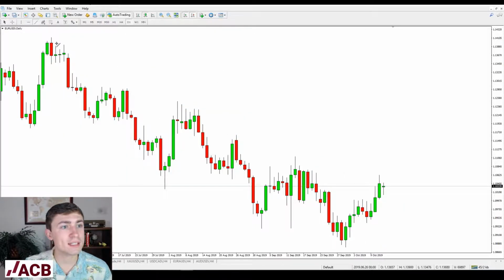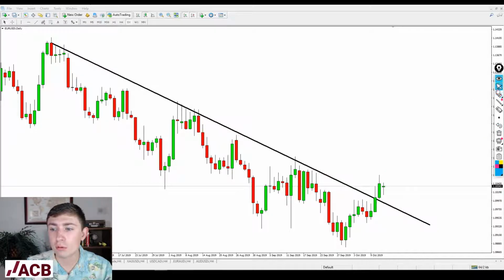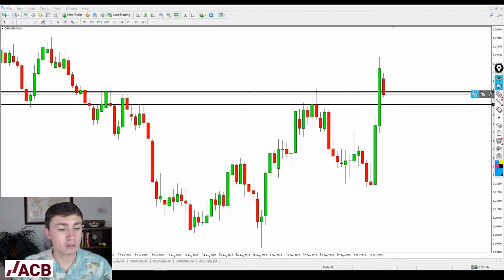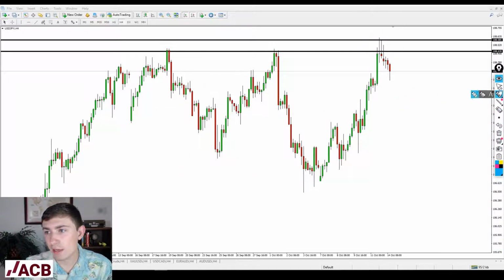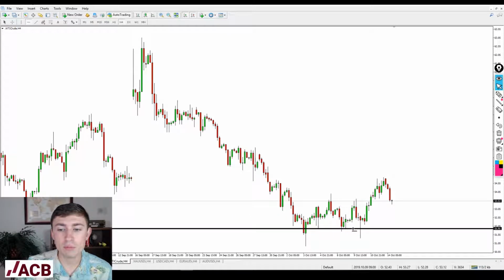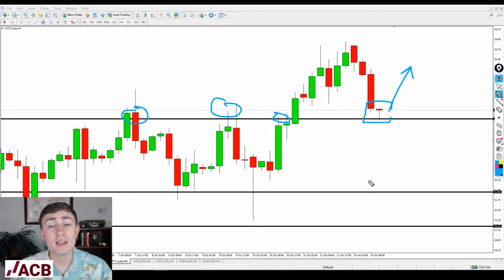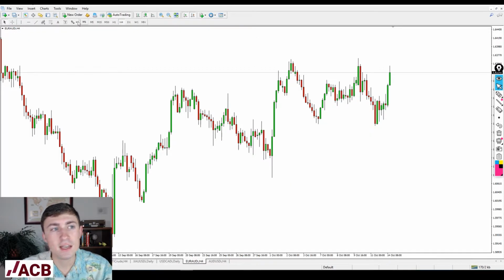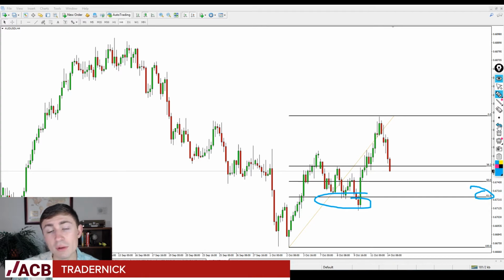Monday market update. ACB ANALYTICS – 14.10.2019